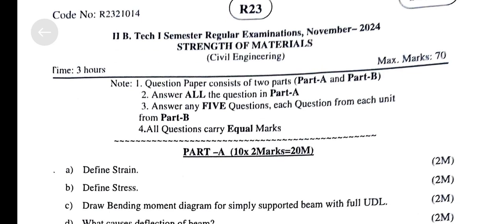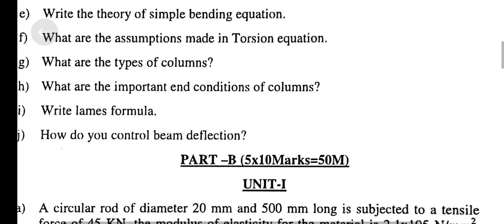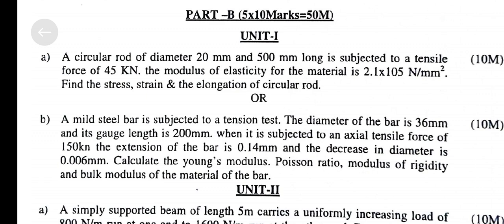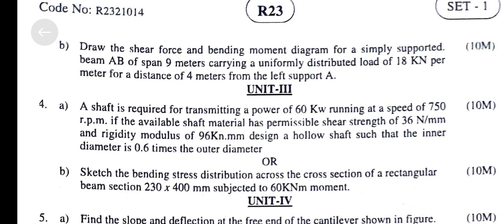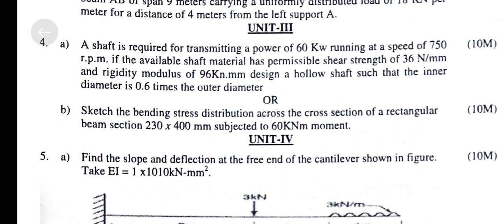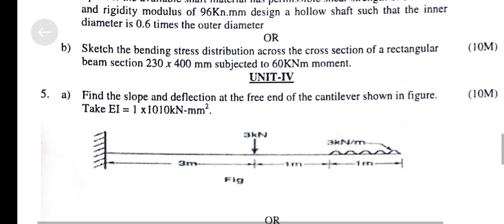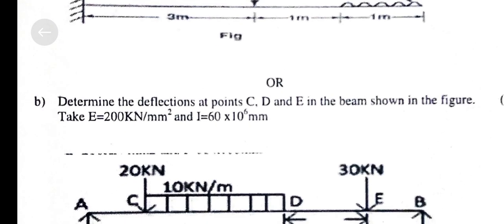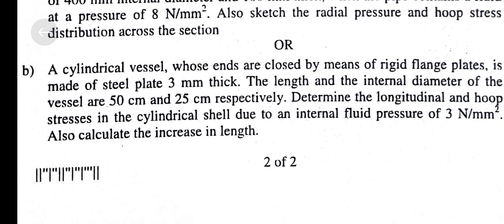strength of material - civil engineering 2nd btech 1st semester - jntuk r23 & autonomous